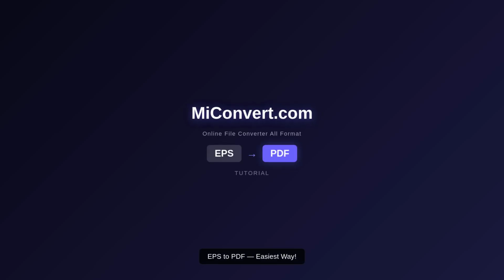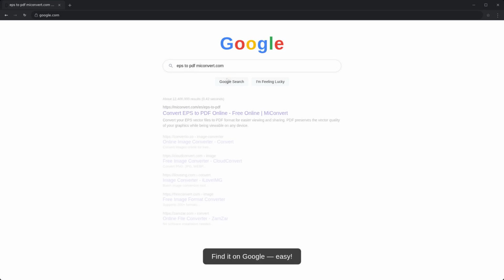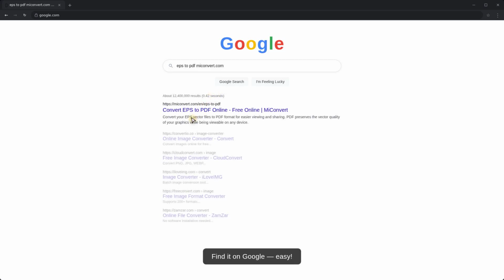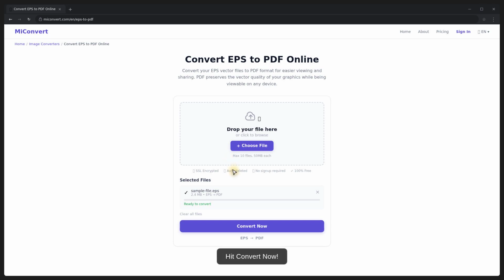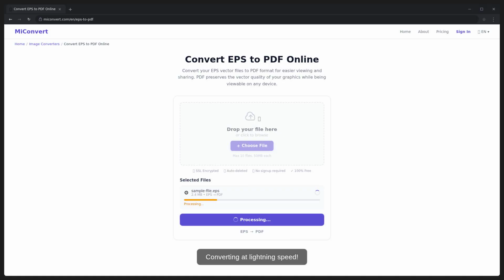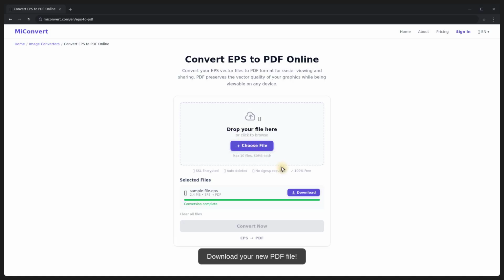Quick Guide: Convert EPS to PDF Online Without Software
Why use MiConvert for EPS to PDF? It's free, fast, and works in your browser!

✨ Why MiConvert?
• Privacy-first approach
• Lightning-fast conversion